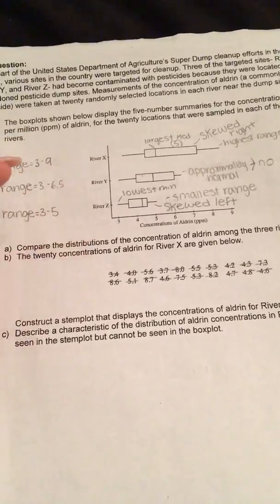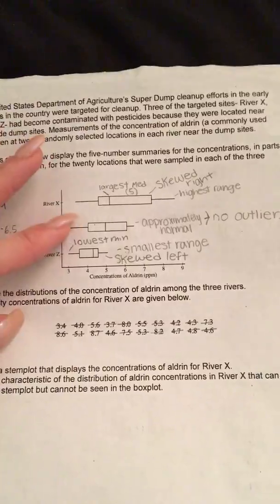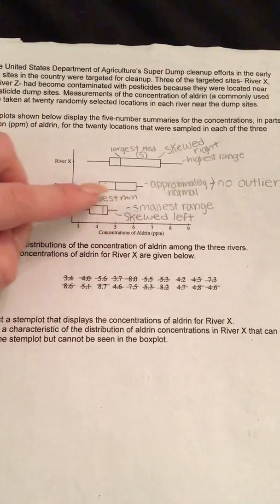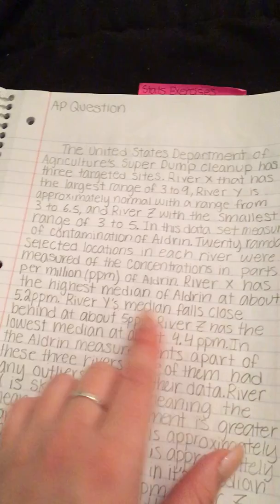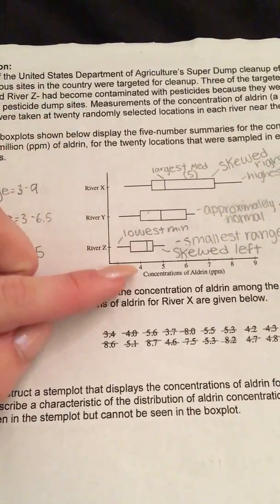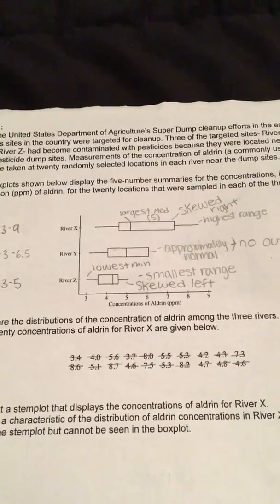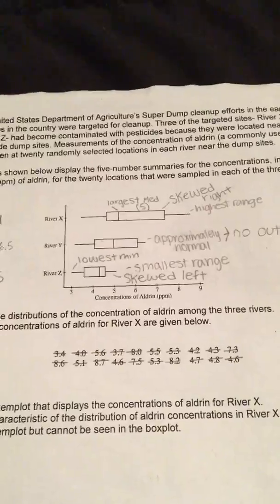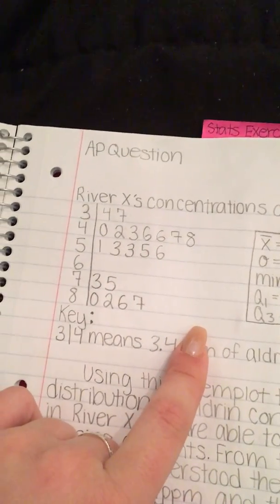Qudieo #1 AP question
#1 Qudieo
AP Stats